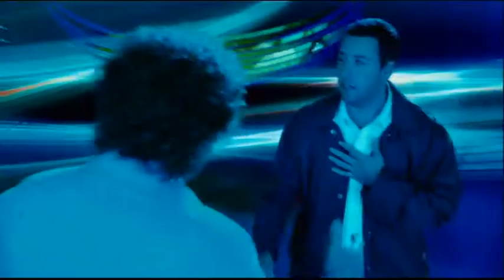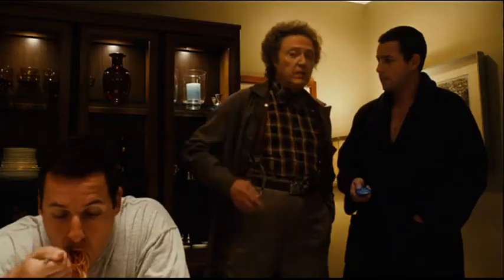VFX of Click 2006 - Adam Sandler Kate Beckinsale Christopher Walken David Hasselhoff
Click is a 2006 American comedy drama film[4] directed by Frank Coraci, written by Steve Koren and Mark O'Keefe, both of whom produced with Jack Giarraputo, Neal H. Moritz, and Adam Sandler, who also starred in the lead role. The film co-stars Kate Beckinsale, Christopher Walken, Henry Winkler, David Hasselhoff, Julie Kavner, and Sean Astin. Sandler plays Michael Newman, a workaholic family man who acquires a magical universal remote that enables him to control reality. The film is inspired by "The Magic Thread", a folk tale included in The Book of Virtues: A Treasury of Great Moral Stories.

Filming began in late 2005 and was finished by early 2006. Sony Pictures Releasing, under Columbia Pictures, released Click in the United States on June 23, 2006 and received mixed reviews. It was made on a budget of $82.5 million and grossed $240.7 million. It was nominated for Best Makeup at the 79th Academy Awards (it lost the award to Pan's Labyrinth). This makes Click the only Sandler-produced film to be nominated for an Academy Award.

Plot
In 2006, architect Michael Newman is consistently taken advantage of by his overbearing boss, John Ammer, and often prioritizes work over his wife Donna and their children Ben and Samantha. One night, unable to keep track of multiple remote controls, he visits Bed Bath & Beyond to buy a universal remote and stumbles around various departments before falling asleep on a display bed. Upon waking up, he enters the "Beyond" door and accepts a free remote control from a man named Morty, who warns him that the remote cannot be returned.

Michael discovers that the remote cannot just be used to control electronics, but it can also control the universe. He uses it at work to cause light-hearted mischief and skip past minor inconveniences such as illnesses and arguments. Morty tells him that during these times, his body is on "auto-pilot", going through the motions of everyday life while his mind skips ahead.

Anticipating that Ammer will promote him, Michael spends lavishly on himself and his family, only for Ammer to reveal that he will have to wait several months. Feeling like he has disappointed his family, he uses the remote to skip ahead to the promotion but misses out on an entire year of his life as result. In 2007, he learns that he is in marriage counseling with Donna, and the family dog, Sundance, has died. The remote, having learned Michael's preferences, begins to time-skip automatically, and every time Michael tries to destroy or throw it away, it always reappears.

Michael tries to prevent the remote from skipping ahead by avoiding many of his daily routines. However, when Ammer suggests that Michael may one day become the CEO, he says he would like that to happen. This causes the remote to fast-forward ten years to the future. In 2017, he is now the wealthy but morbidly obese CEO of the company, his children are moody teenagers, and Donna has divorced him and is now dating Ben's childhood swim coach, Bill. When Michael attacks Bill out of anger, he knocks his head and loses consciousness. The remote then fast-forwards six more years to evade other follow-up injuries. In 2023, Donna recounts that Michael was diagnosed with cancer and suffered a heart attack during chemotherapy but has recovered and recently had liposuction, and she is now married to Bill.

Cast
Adam Sandler as Michael Newman
Emilio Cast as 10-year-old Michael Newman
Kate Beckinsale as Donna Newman, Michael's wife
Christopher Walken as Morty, the Angel of Death
Henry Winkler as Ted Newman, Michael's father
Julie Kavner as Trudy Newman, Michael's mother
David Hasselhoff as John Ammer, Michael's overbearing boss
Jennifer Coolidge as Janine, Donna's neurotic best friend, whom Michael detests
Sean Astin as Bill, Ben's swimming coach and Donna's second husband in the alternate timeline
Joseph Castanon as Ben Newman, Michael's 7-to-8-year-old son
Jonah Hill as 18-year-old Ben
Jake Hoffman as 24-to-30-year-old Ben
Danielle Tatum McCann as Samantha Newman, Michael's 5-to-6-year-old daughter
Lorraine Nicholson as 16-year-old Samantha
Katie Cassidy as 28-year-old Samantha
Sophie Monk as Stacey
Rachel Dratch as Alice/Alan (in the alternate timeline a year later), Michael's assistant
Cameron Monaghan as Kevin O'Doyle, Michael's obnoxious 10-year-old next-door neighbor
Sally Insul as Aunt Peggy
Michelle Lombardo as Linda
Jana Kramer as Julie, adult Ben's wife-to-be
Nick Swardson as a Bed, Bath & Beyond Guy
Frank Coraci as a Male Nurse
Rob Schneider as Prince Habeeboo (uncredited)[5]
James Earl Jones as himself / Narrator (voice only, uncredited)[5]
Terry Crews as Man singing in car (uncredited)
Dolores O'Riordan as Singer[6]
Iryna Blokhina as Jogger